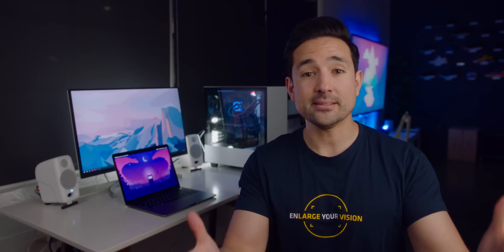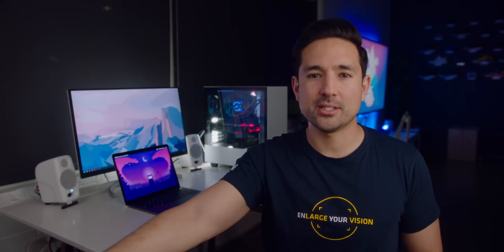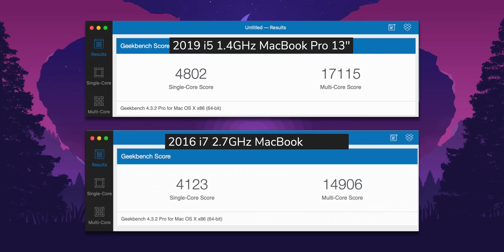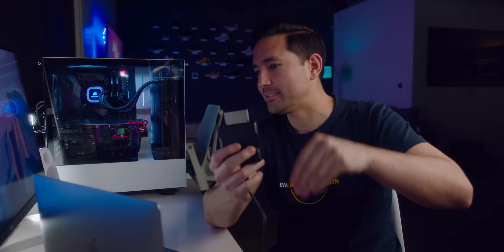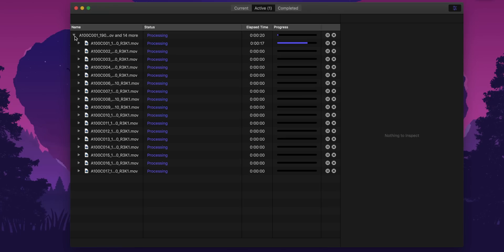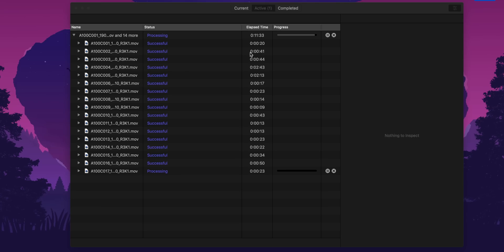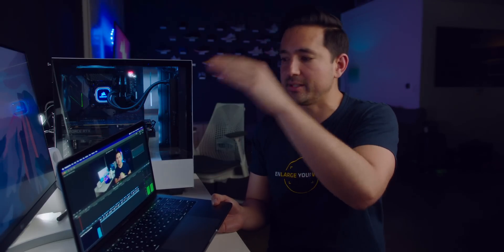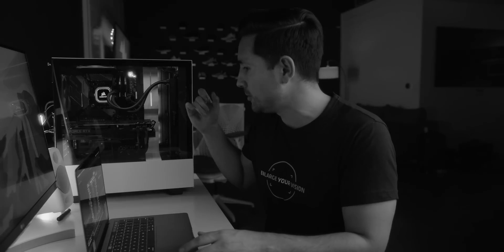The Cheapest 13” MacBook Pro is Actually Fast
My performance review of the baseline 13 inch MacBook Pro that was finally updated for 2019 with a quad-core CPU, TouchBar, T2 chip and while some might look at the 1.4GHz CPU and write it off, the performance might surprise you.